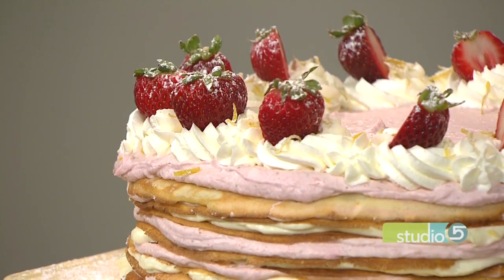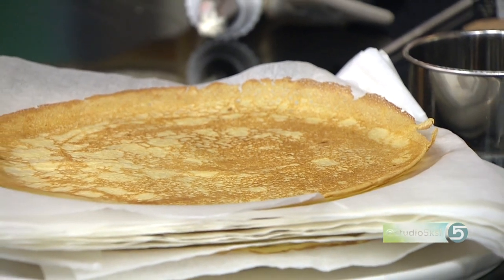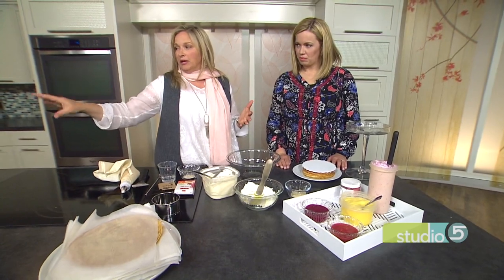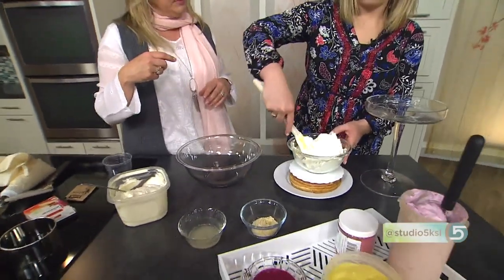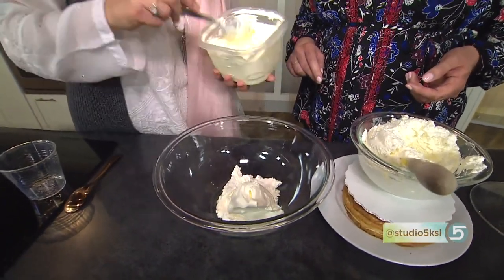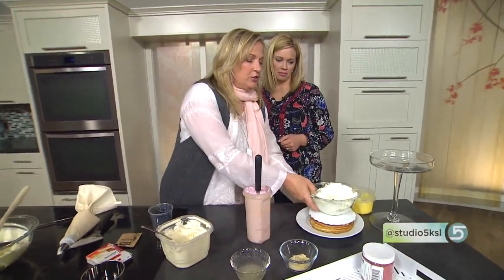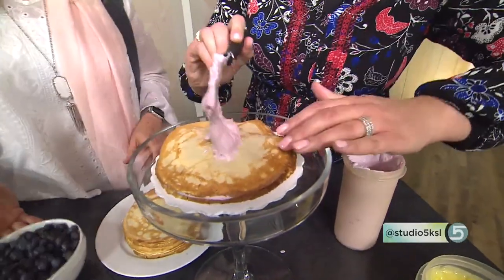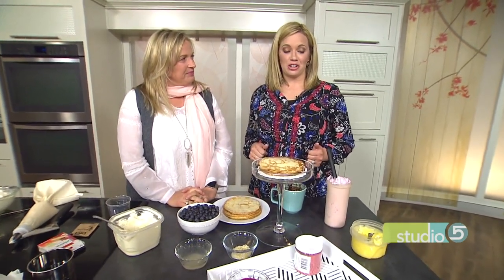Strawberry Lemon Crepe Cake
ORIGINALLY AIRED MAY 2018

We love crepes, we love cake. Put the two together and we might have just found the best dessert ever.

Sue Neal shares the finer points of making the perfect crepe.